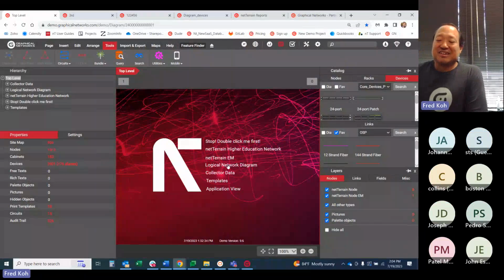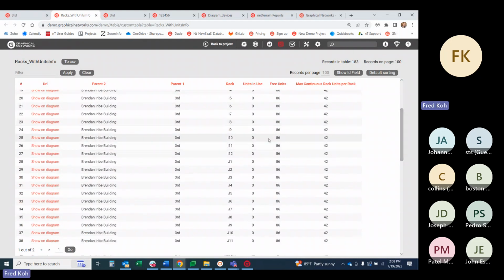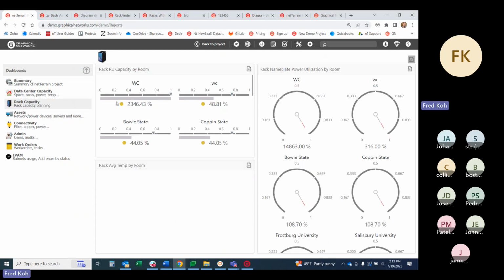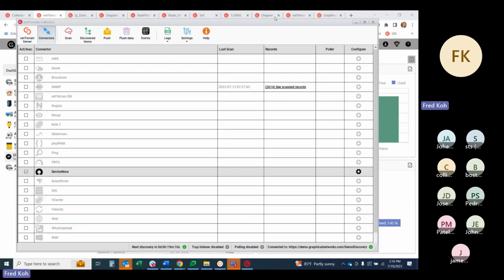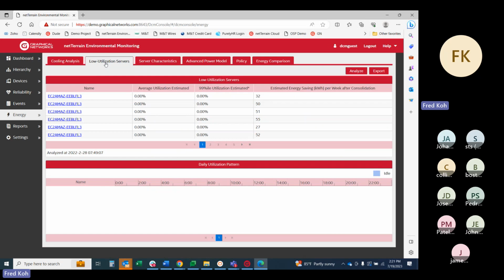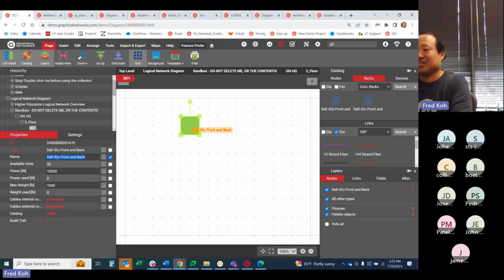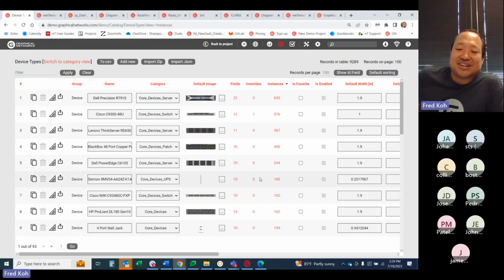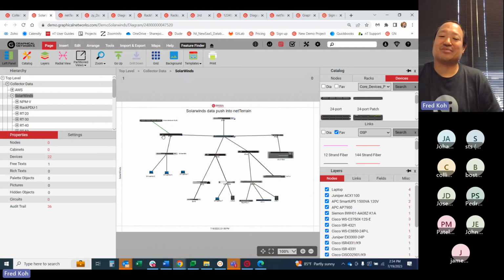Harness the Force: Master Data Center Capacity with netTerrain DCIM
Join the Graphical Networks team for a 30-minute pre-recorded webinar on mastering data center capacity with netTerrain DCIM. Learn how to optimize resources like power, space, equipment, and cabling in the face of increasing data storage demands. Discover how netTerrain enables accurate capacity measurement and planning for a cost-effective data center. Identify unused resources, make informed equipment decisions, and maximize your capacity with netTerrain's intuitive interface and insights.